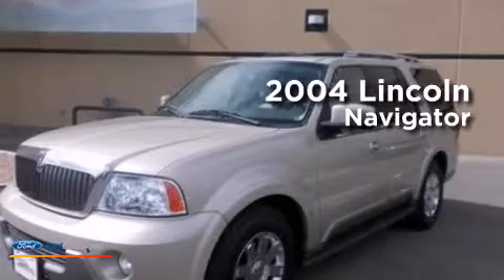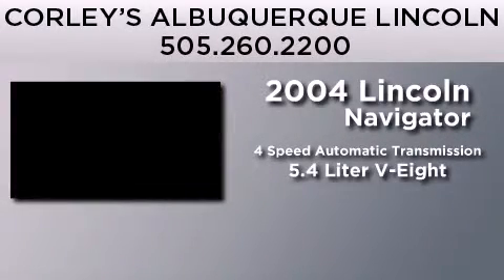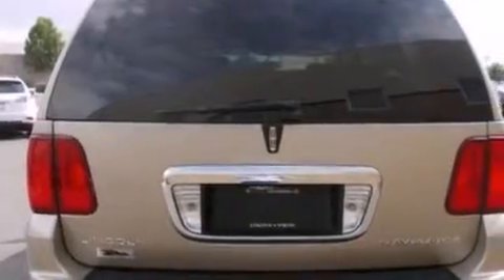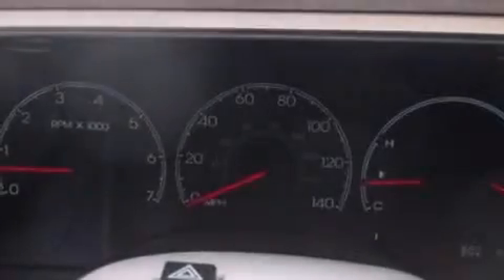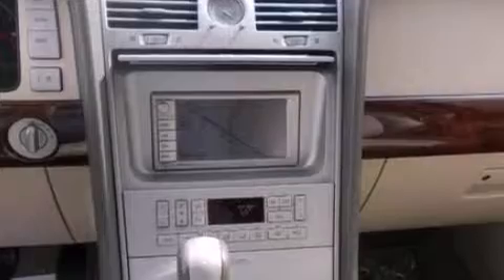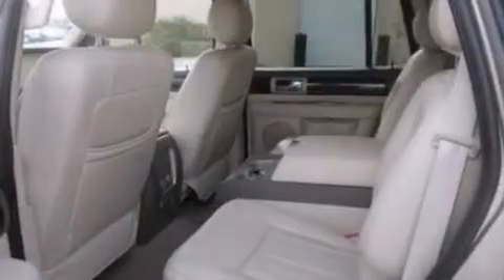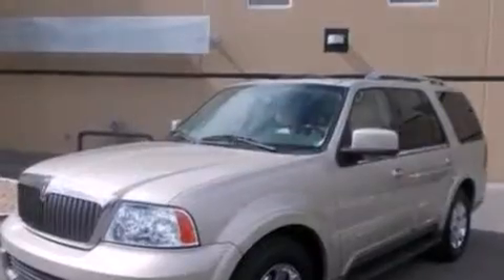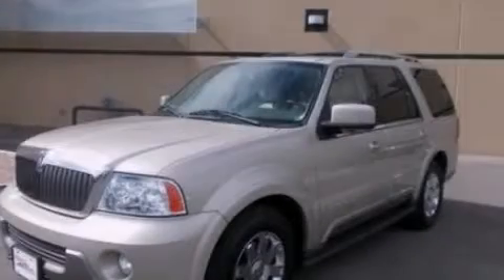Preowned 2004 LINCOLN NAVIGATOR Albuquerque NM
We have been honored to serve the Albuquerque NM area , we promise that your experience at our dealership will exceed your expectations ! Year : 2004 Make : LINCOLN Model : NAVIGATOR Engine : 5.4L V8 32V MPFI DOHC Trans .